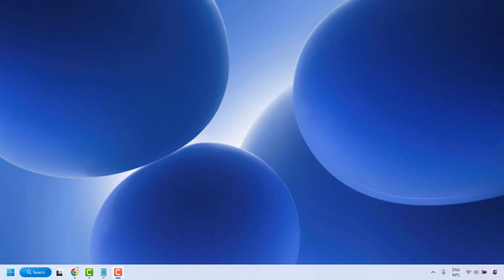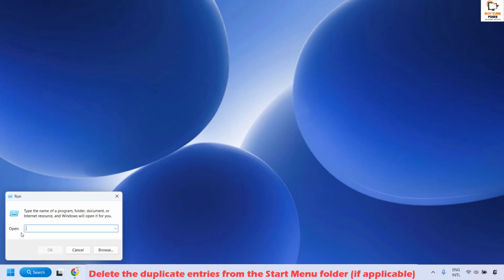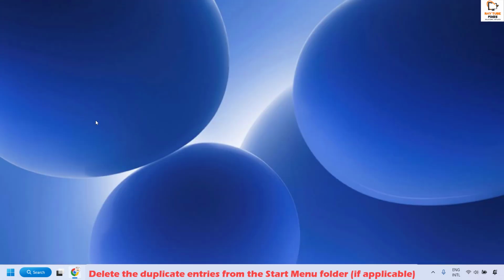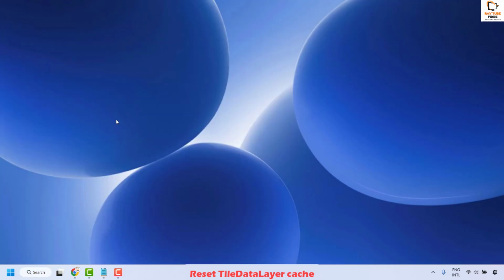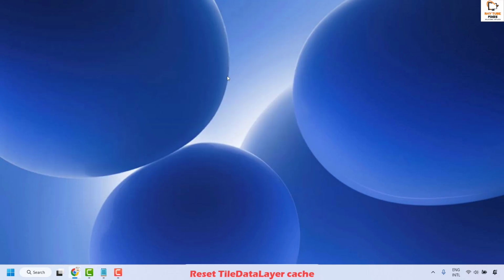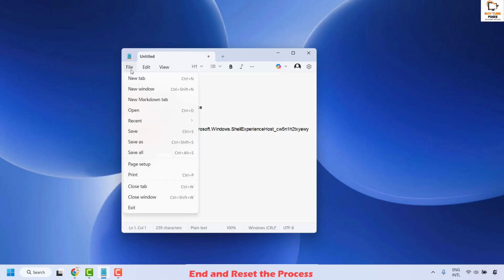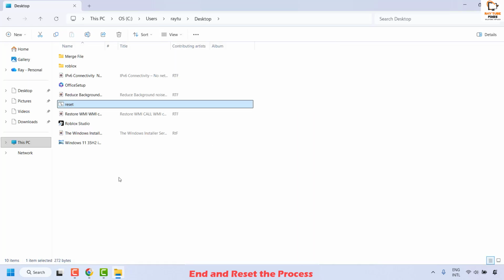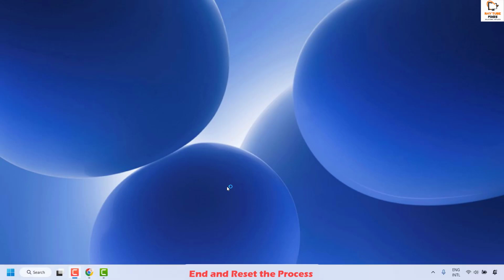Solved Duplicate Program icons in Windows 11/ 10 Start Menu Easy Steps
Some reports have stated that users are finding duplicate entries for programs in the Start Menu. This glitch can be caused due to a number of factors. It includes incomplete installations, corrupt installations, and more. The down part of this glitch is the fact that in some cases you see only one icon for the respective program in the Start Menu shortcuts folder.

] Delete the duplicate entries from the Start Menu folder (if applicable)
Open File Explorer and navigate to the following location:

C:\ProgramData\Microsoft\Windows\Start Menu\Programs

Select all the duplicate entries from the Start Menu that you see in that directory.

Delete them using the Shift + Delete button combination.

There are chances that you will not see duplicate entries in the directory. Do not worry; proceed to the next method.

2] Reset TileDataLayer cache
Open the Windows PowerShell command line with Administrator level rights.

Run the following command to reset your TileDataLayer cache and, re-register applications in the Start Menu. You might also need to know that it will reset your Start Menu live tile layout:

TDLrecover.exe -resetcache -resetlayout -reregister -allowparallel
It will take a few minutes to complete. You need to wait until it does.